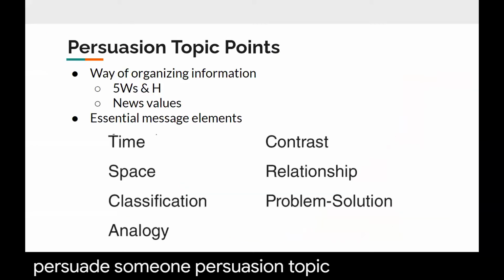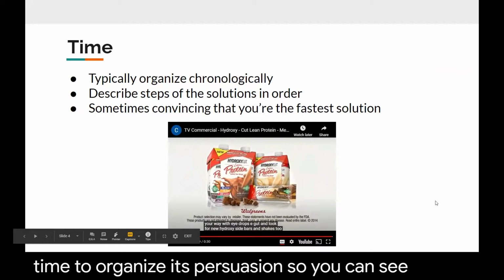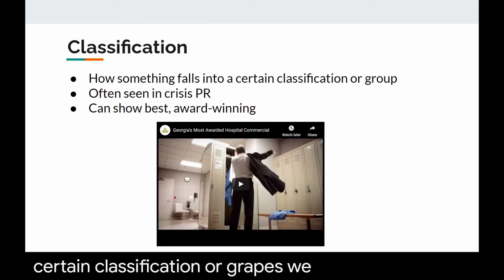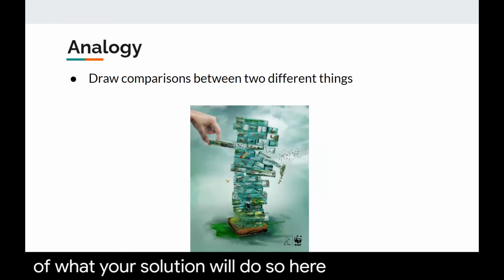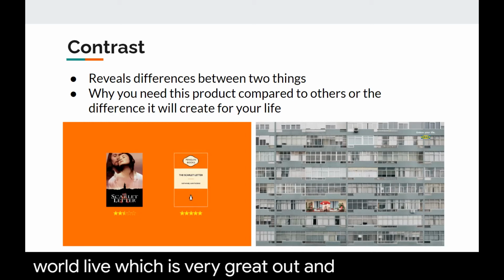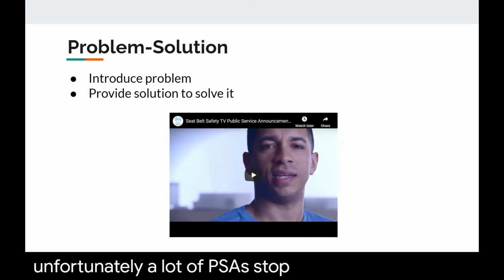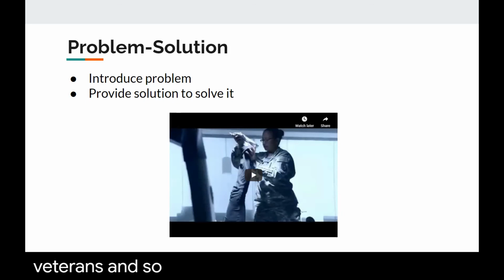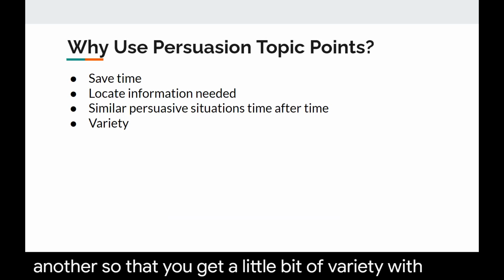MC305 Ch11 Persuasion Topics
This video goes over Chapter 11's discussion of persuasion topic points.